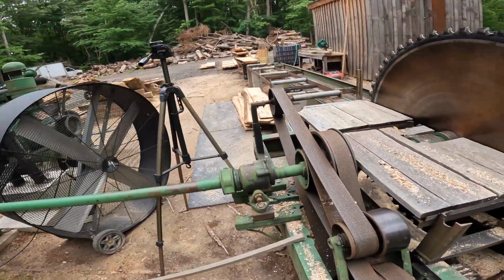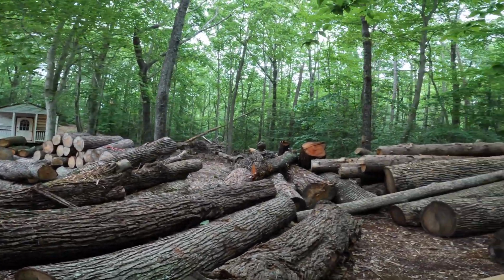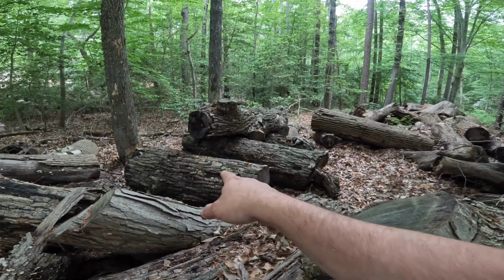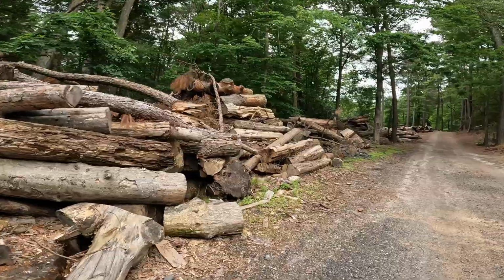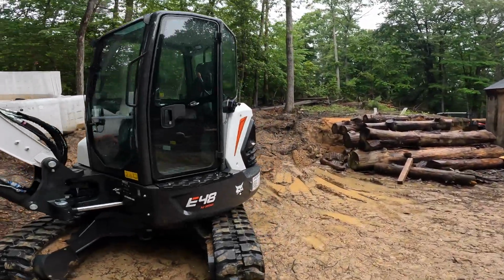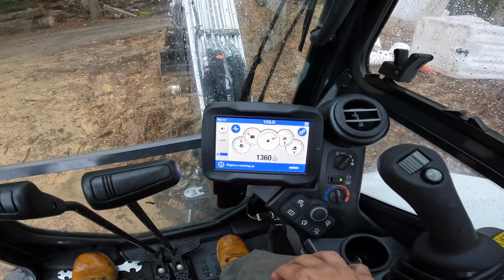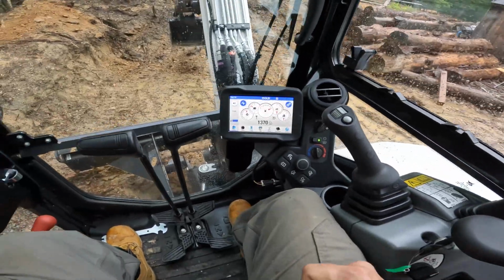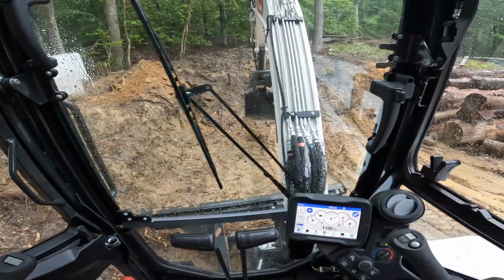New tool or is it a toy?